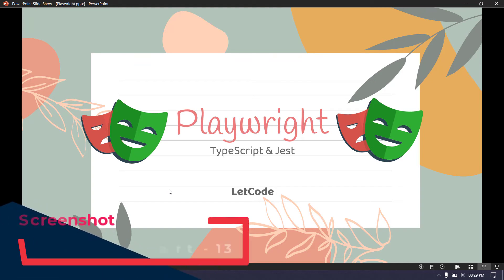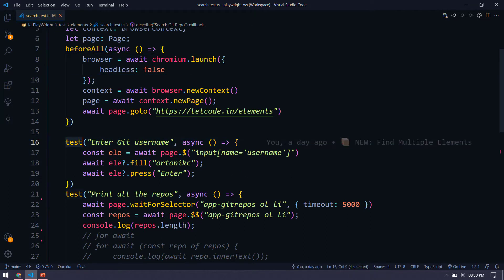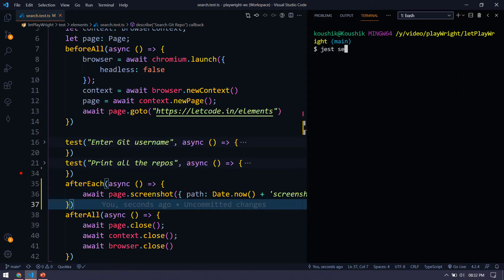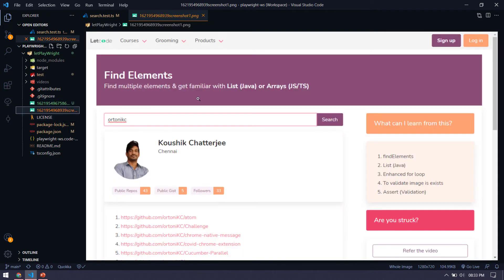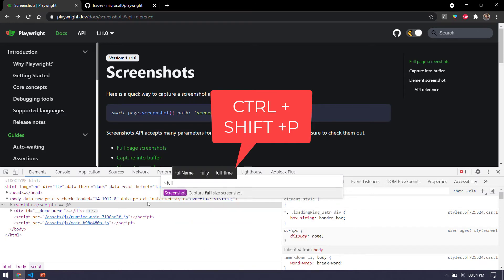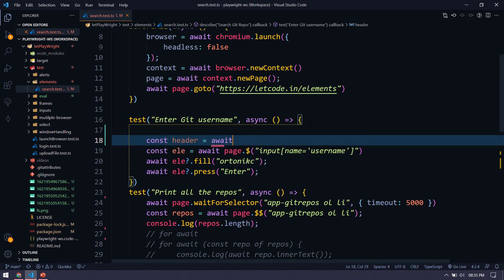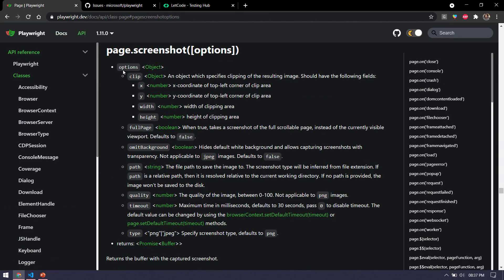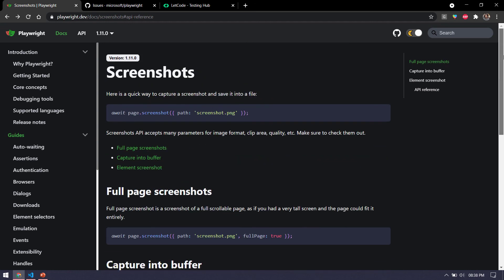How To Take Screenshot | Playwright - Part 13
Let's learn how to take a screenshot using playwright
We are also going to explore how to take full-page screenshots, element-level screenshots,s and visible portions of screenshots.

Timeline
0:00 Screenshots Playwright
1:00 Page Screenshot
3:50 full page screenshot
5:30 element screenshot
7:20 screenshot options